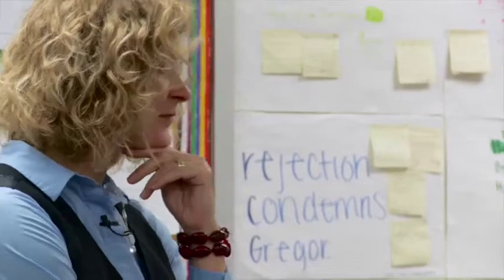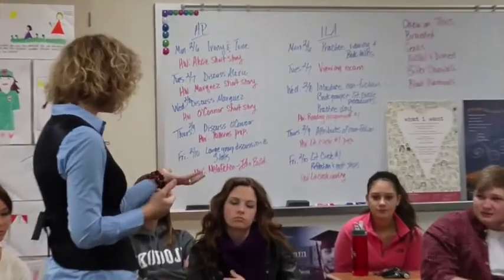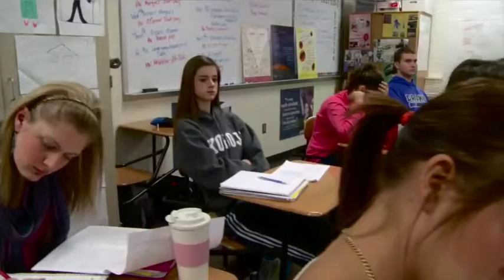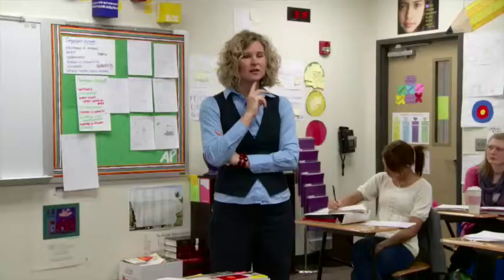TimCarrier M5U5A3 LessonPlanning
Describing what is a lesson plan and what makes a it successful